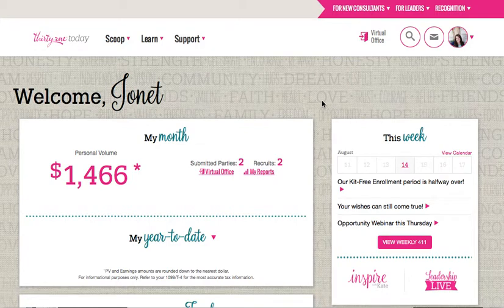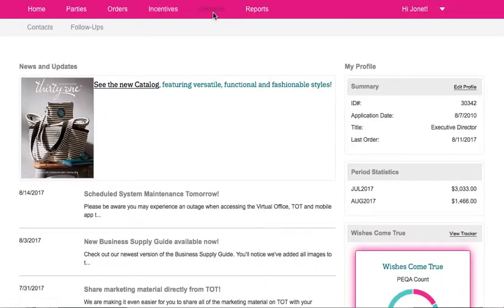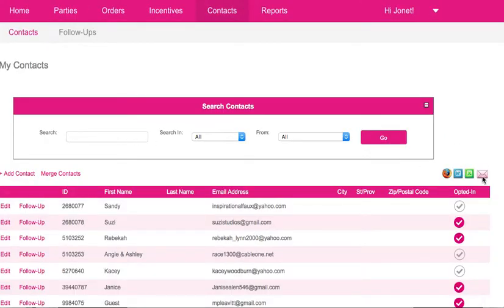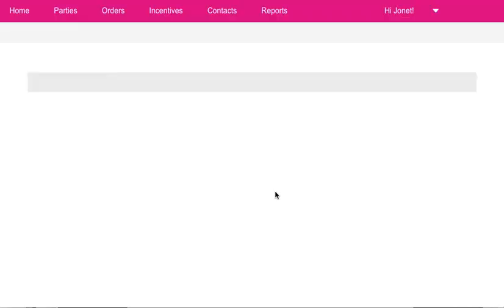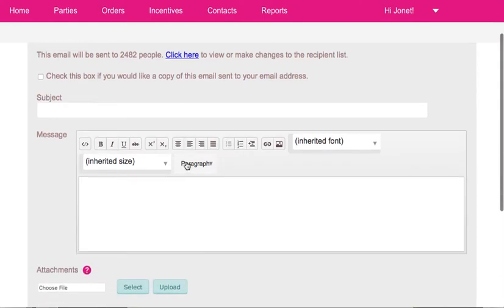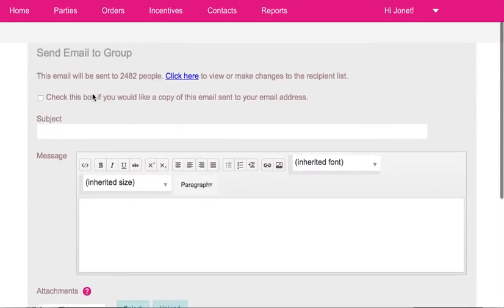Thirty-one / How to Email Contacts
Here's a quick "how-to" to show you how to send an email to all your contacts in your virtual office.